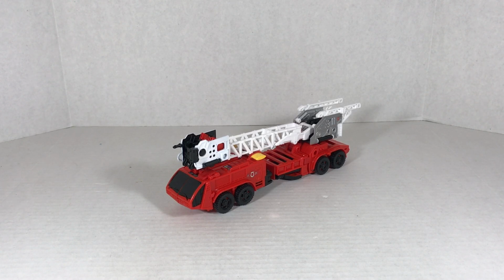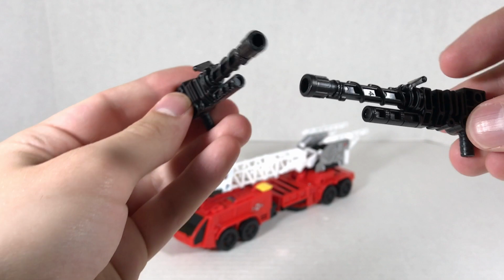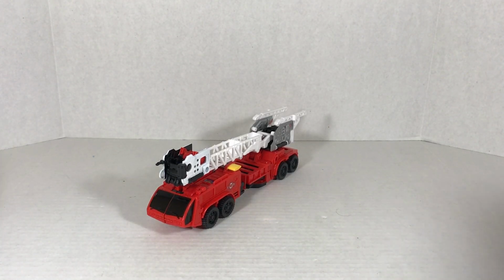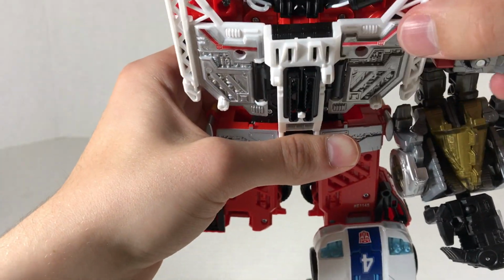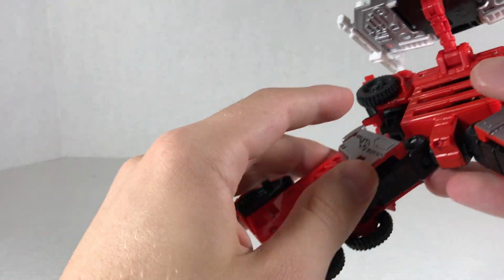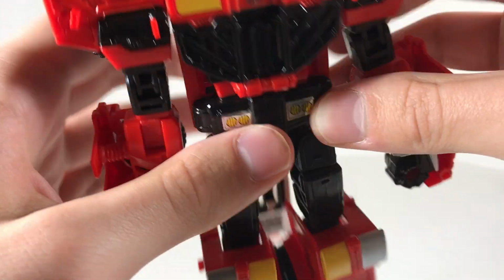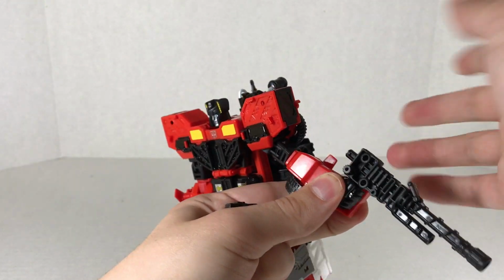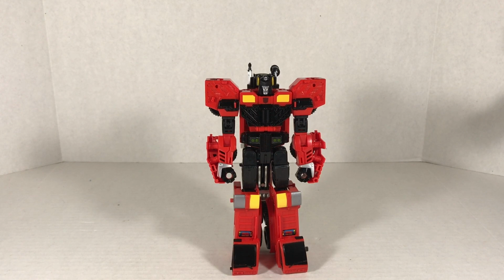Power of the Primes Voyager Class Inferno: SoundJack's Reviews